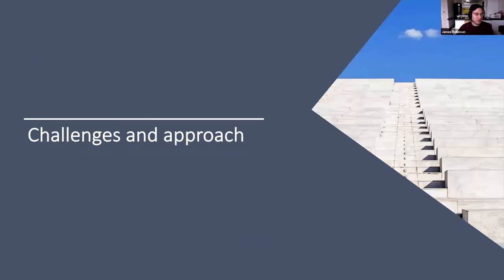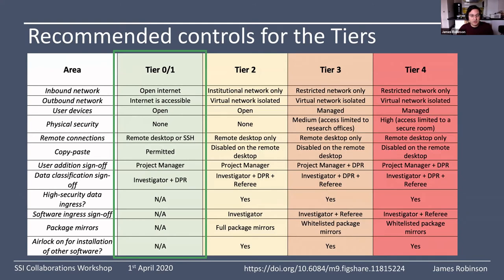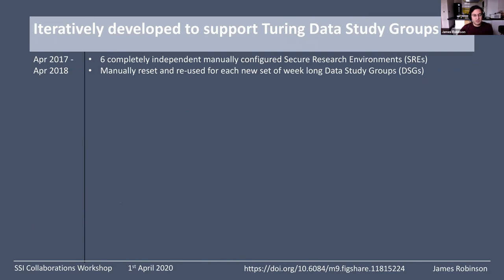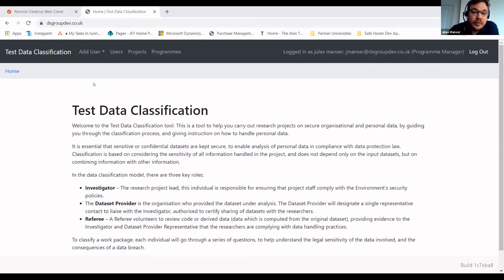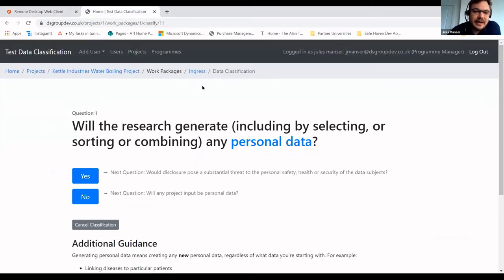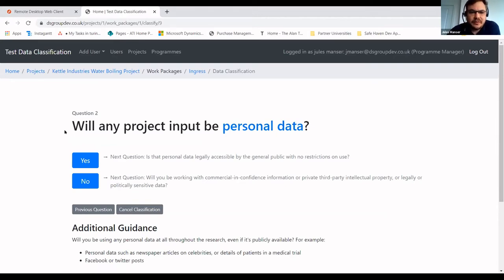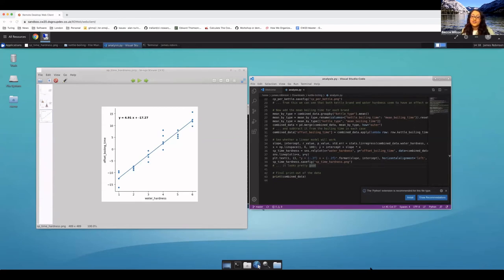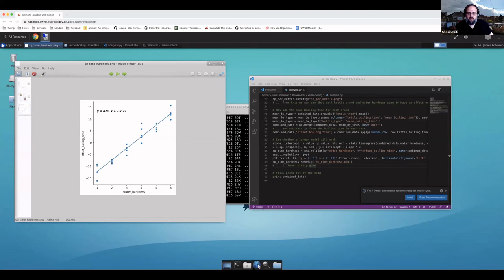Productive research on sensitive data using cloud-based secure research env - CW20 Mini-workshop 3.2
Mini-workshop 3.2: Productive research on sensitive data using cloud-based secure research environments by James Robinson, Martin O'Reilly on 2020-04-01